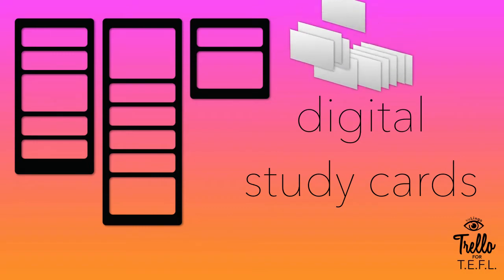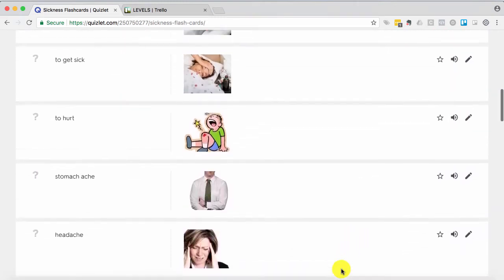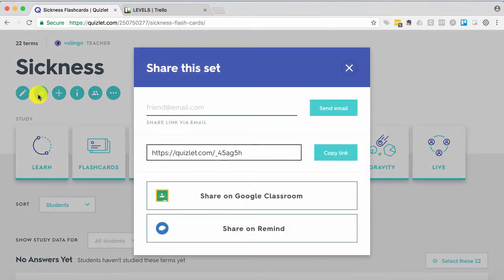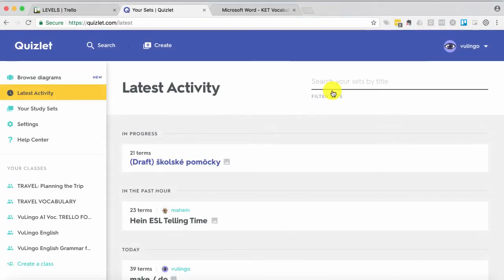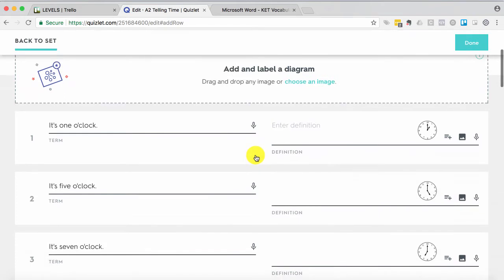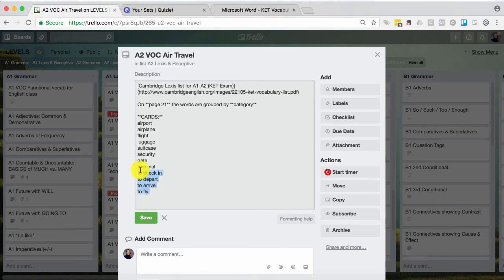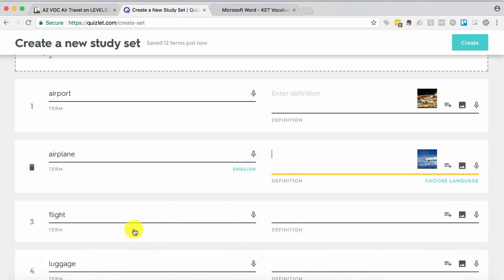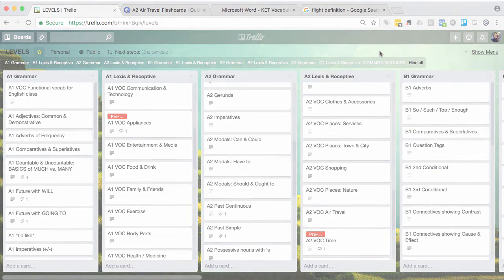How to use Quizlet Flash Cards to teach English as a Foreign Language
Learn how to use Quizlet digital flashcards to create flipped learning assignments for your EFL & ESL students. This is just one of the tech tutorials in the Trello for TEFL (TrelloforTEFL.com) system, helping English teachers manage their teaching businesses.

Interested in learning how to be a Profitable Language Teacher? You'll also get access to my Quizlet cards.